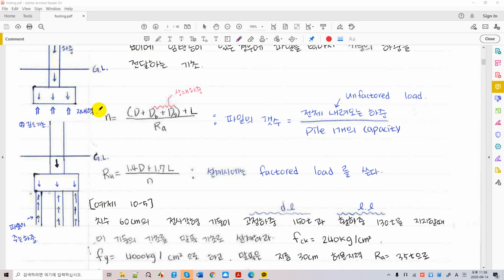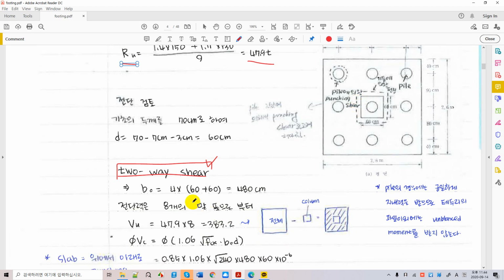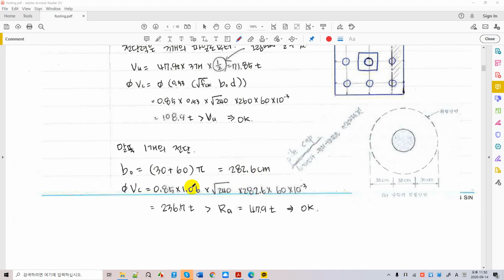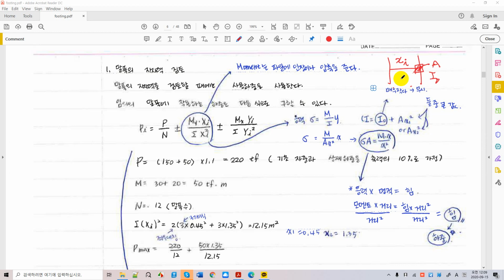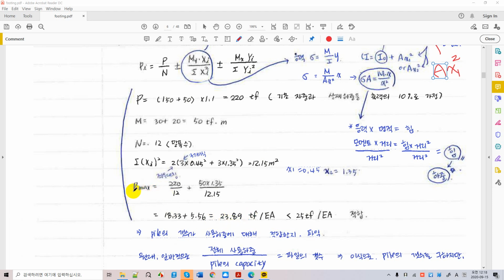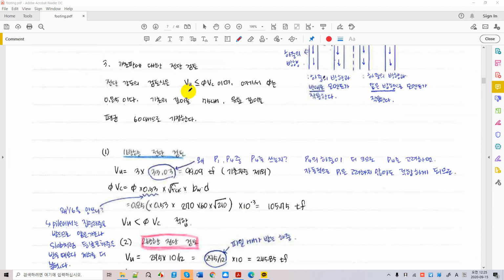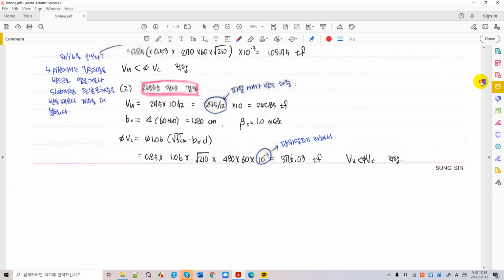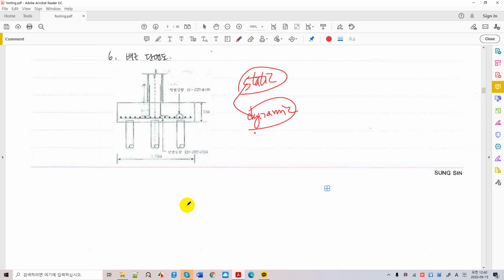week 13b 1 deep Foundation 1 (42,51)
깊은기초 강의